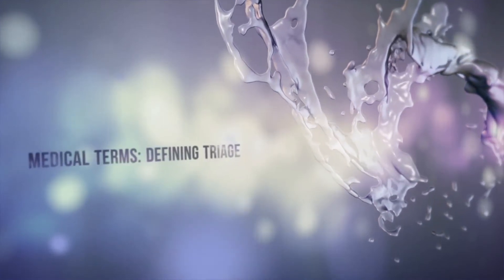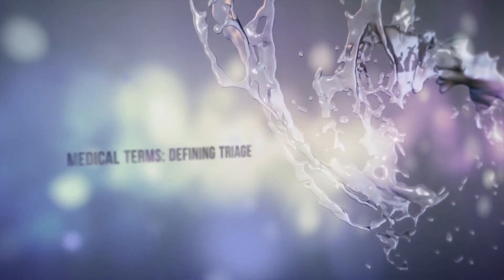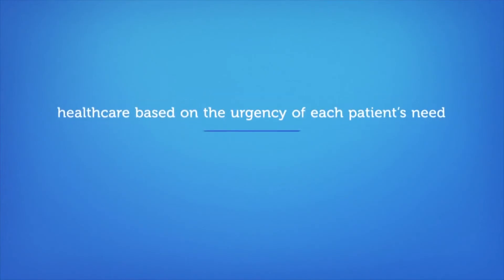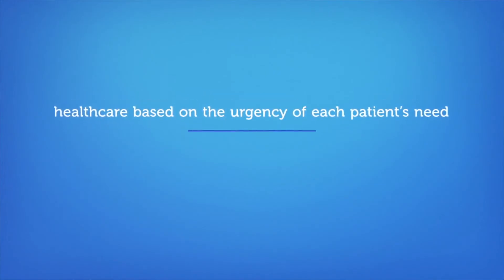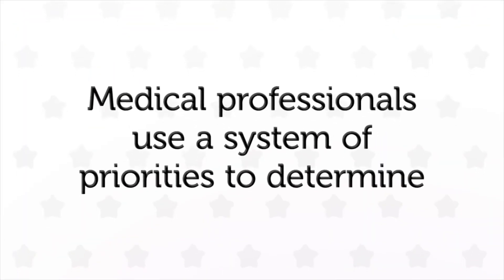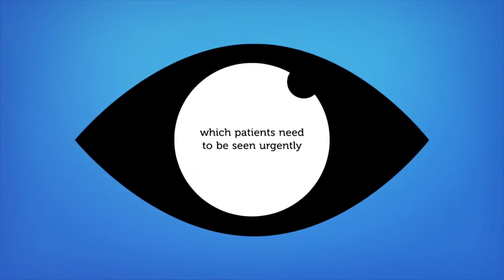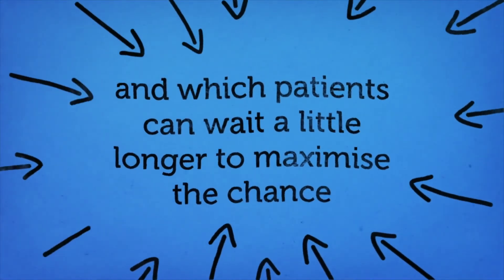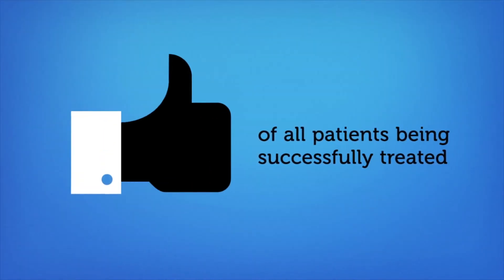Medical Terms: Defining Triage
Triage is a medical term used to describe the practice of prioritising healthcare based on the urgency of each patient’s need.

Here you can read advice on visiting the dentist during a pandemic -